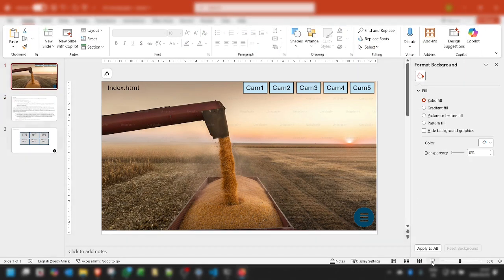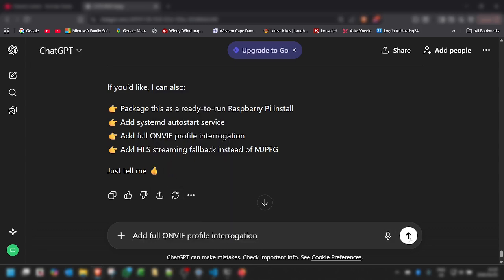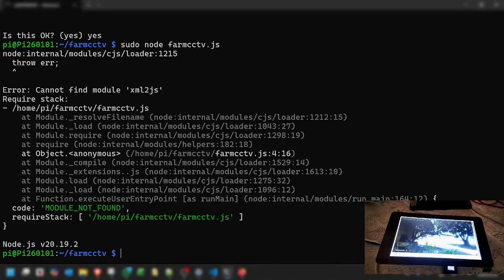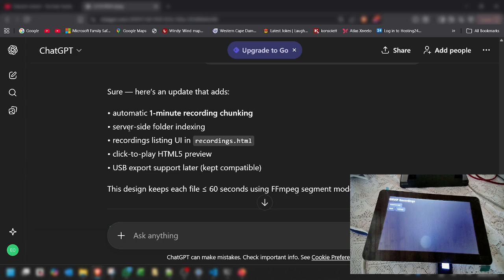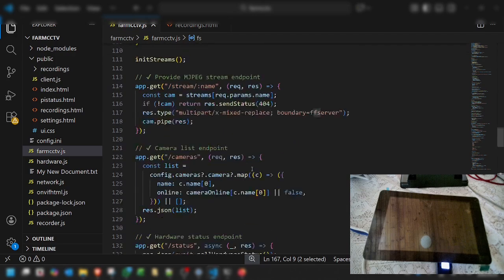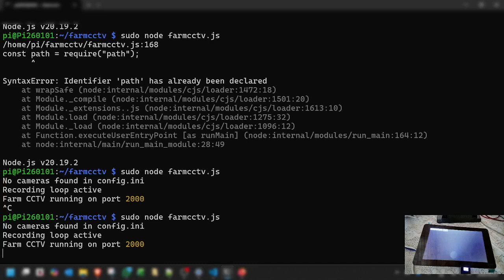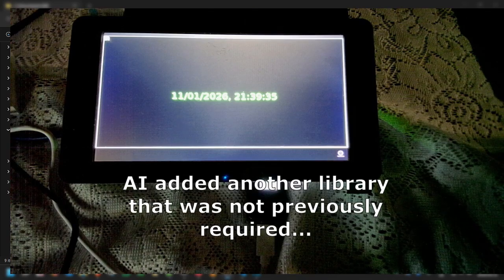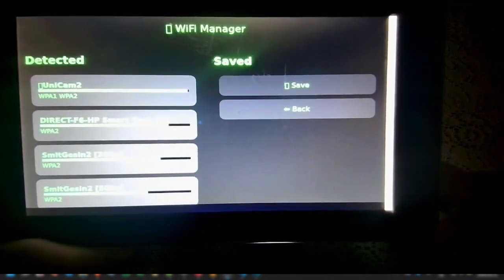Raspberry Pi 5 Kiosk Mode CCTV Dashboard. Can AI generate a full app to my preference?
In this video, I build a Raspberry Pi 5 Kiosk Mode application from scratch using HTML, JavaScript, Node.js, and Express to display a live CCTV camera image on the main screen.

The system runs in kiosk mode, making it ideal for wall-mounted displays, monitoring stations, and touch-screen dashboards. It includes:
A main CCTV display page
A configuration / setup page
System status monitoring (services, connectivity, and runtime info)
A lightweight Express web server hosted directly on the Raspberry Pi

🚀 What makes this project unique
Every single part of this project was:
Generated using ChatGPT
Edited and refined with ChatGPT
Debugged with ChatGPT
Then copied to the Raspberry Pi 5 and tested in real hardware

This video demonstrates if AI can dramatically speed up embedded systems development, prototyping, and troubleshooting—especially when working with IoT, CCTV, and kiosk applications.

Whether you’re building:
A security monitoring kiosk
A farm or workshop CCTV dashboard
A touchscreen Raspberry Pi display
Or experimenting with AI-assisted coding
…this project shows what’s possible using modern tools and a Raspberry Pi 5.